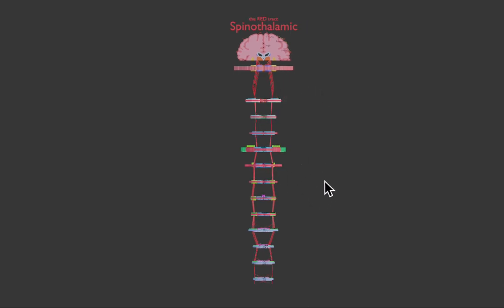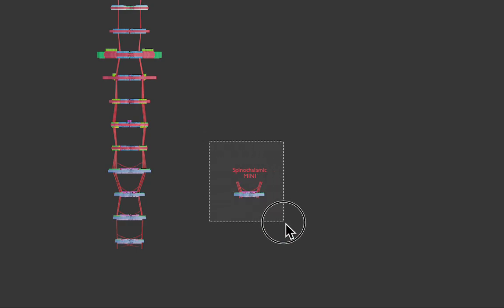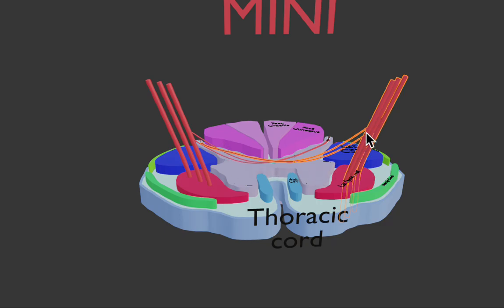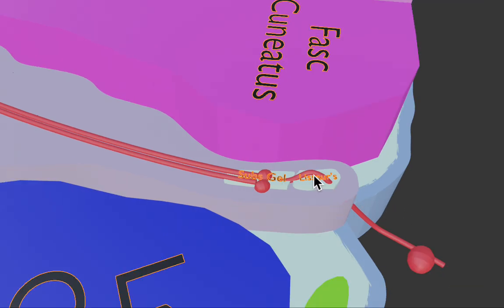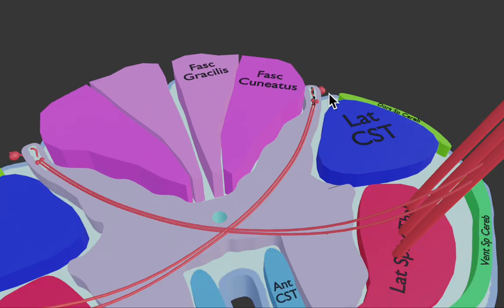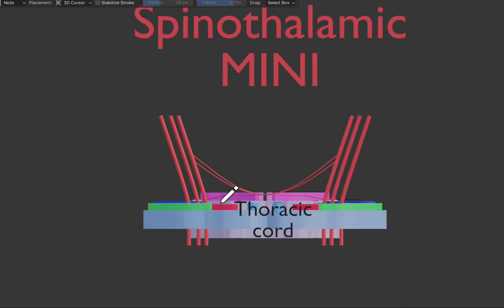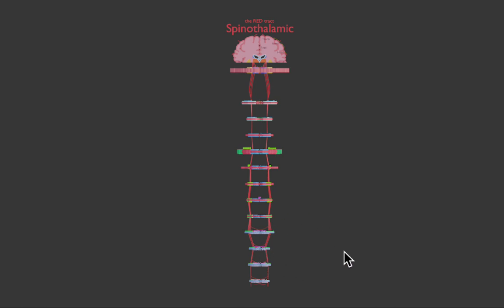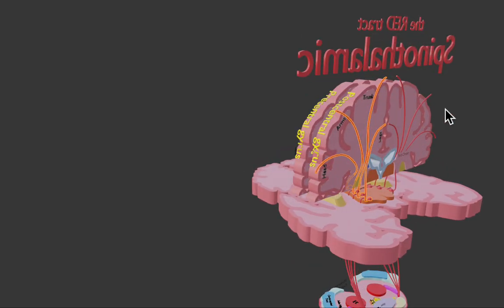3D Spinothalamic tract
3D spinothalamic pathway reimagined.